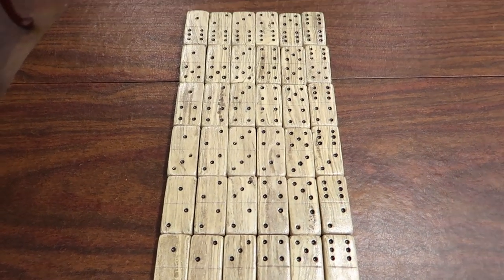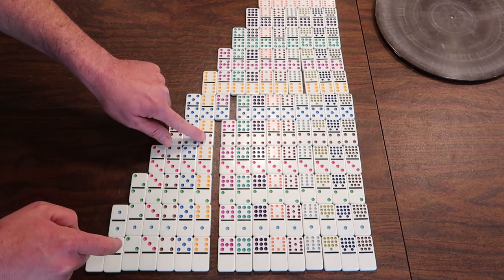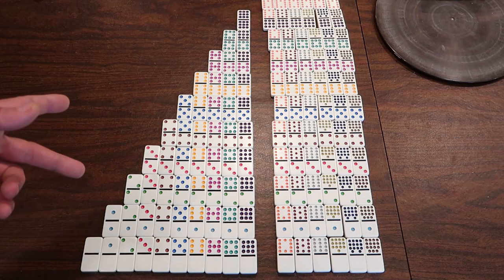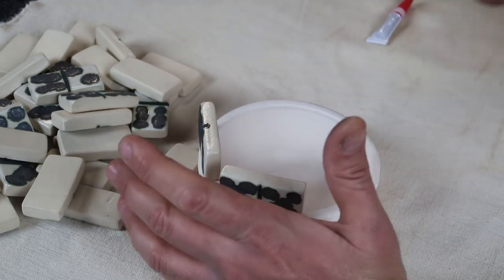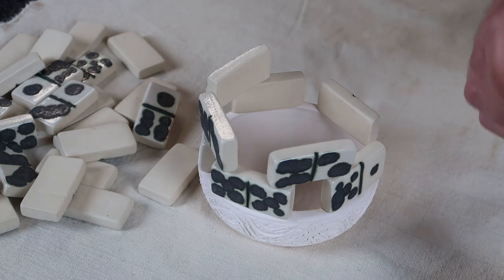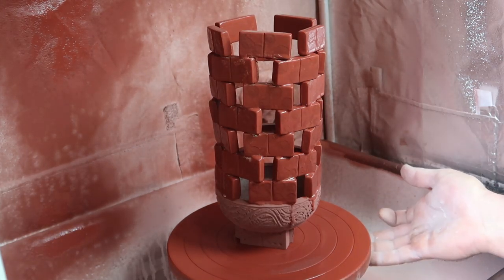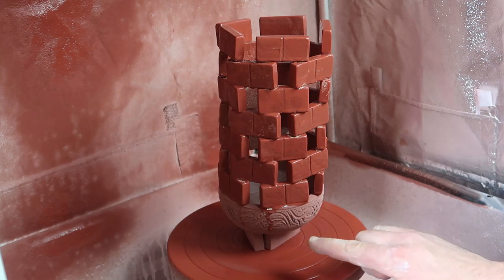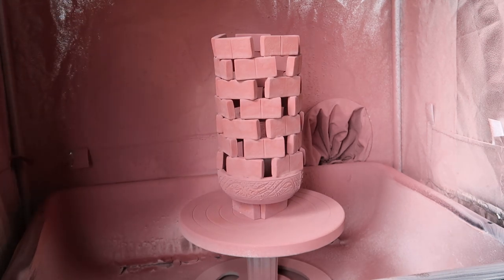Ceramic Dominos - Mistakes were made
My last video showed the making of three sets of Dominos.  It didn't take long for comments to point out my mistakes.  Apparently, I inadvertently proved Cunningham's Law correct:   "the best way to get the right answer is not to ask a question; it's to post the wrong answer on the internet."

I also show how I tried to up cycle a failed domino set from the previous video.